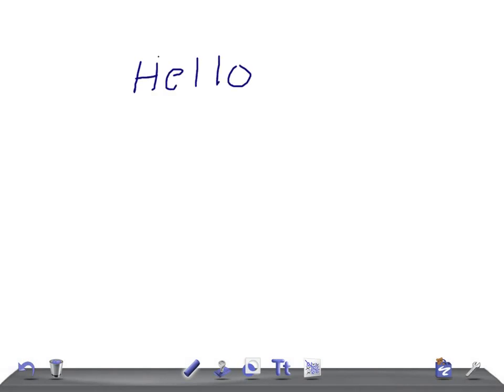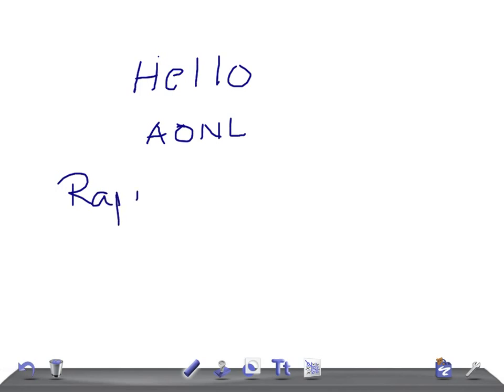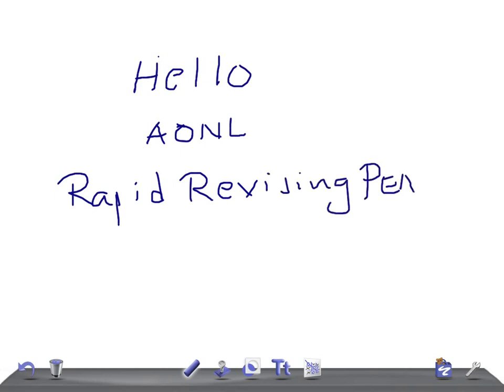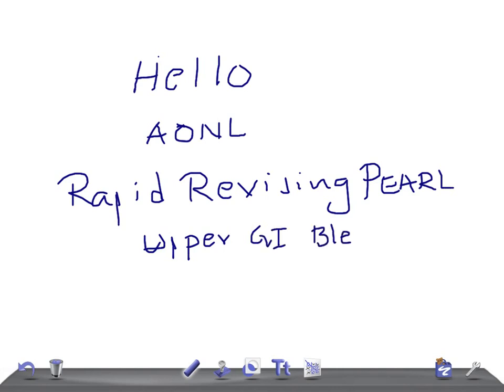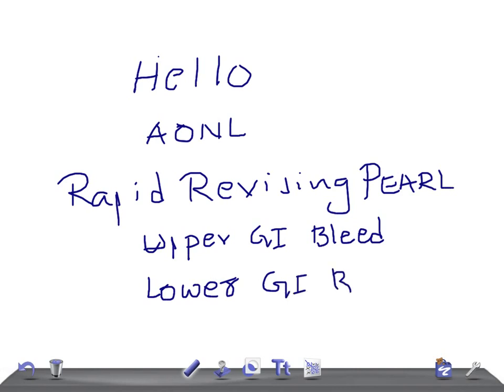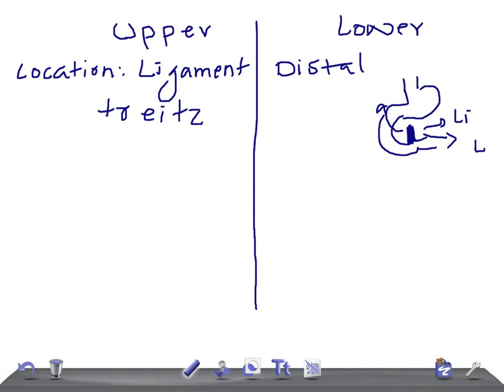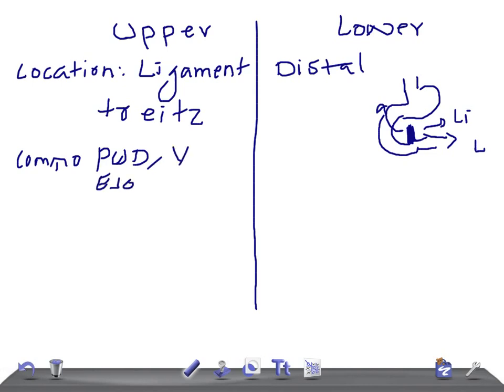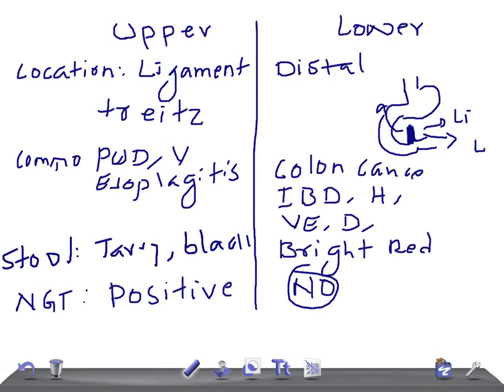USMLE INTERNAL MEDICINE PEARL: Upper & Lower GI bleed